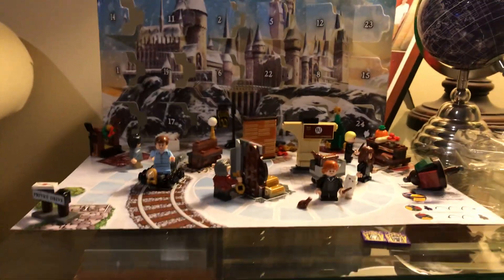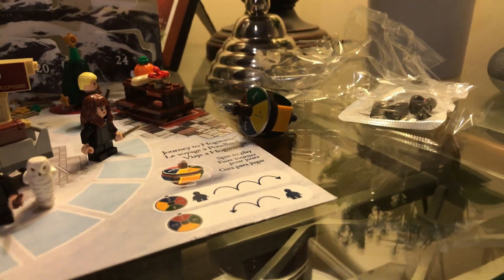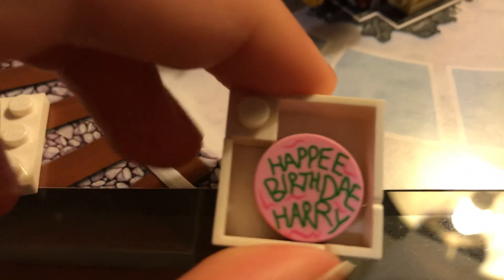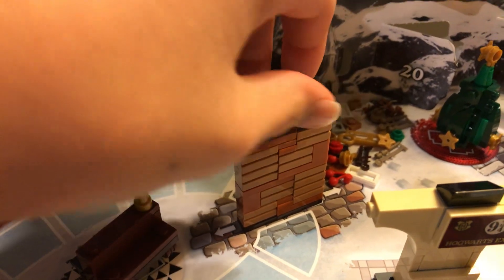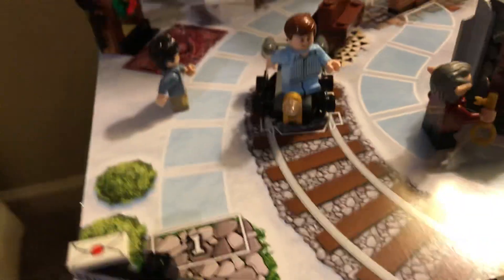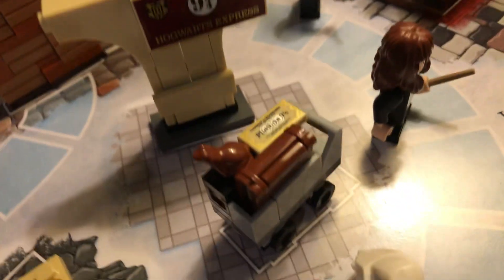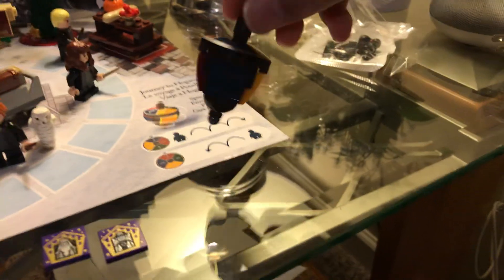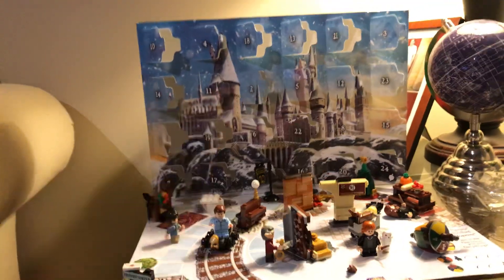Harry Potter advent calendar, and merry Christmas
Harry Potter advent calendar